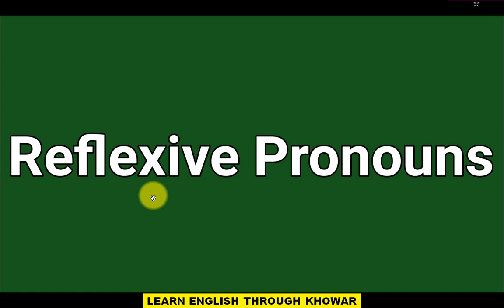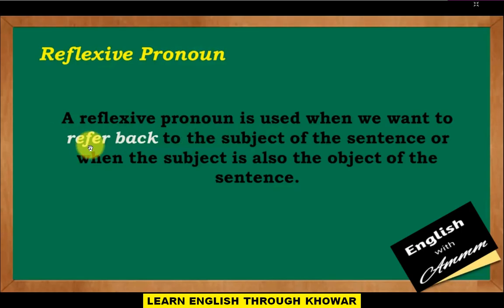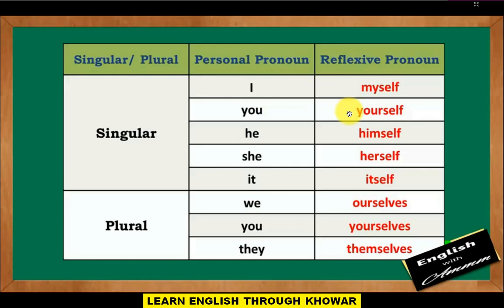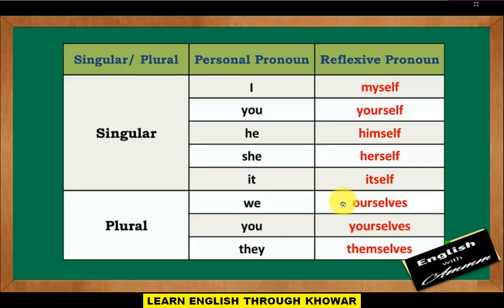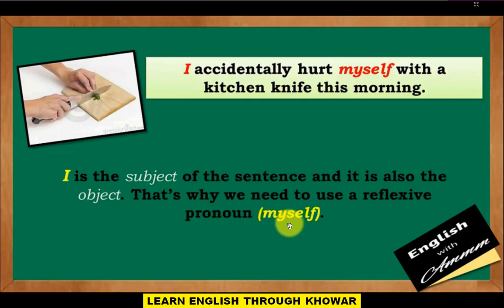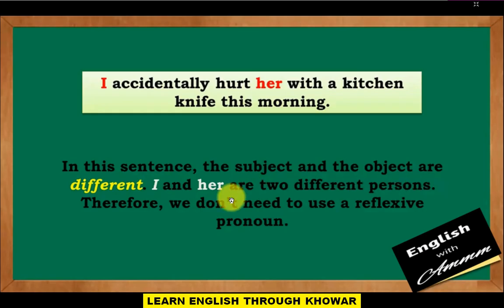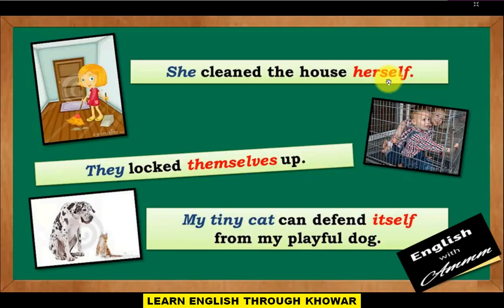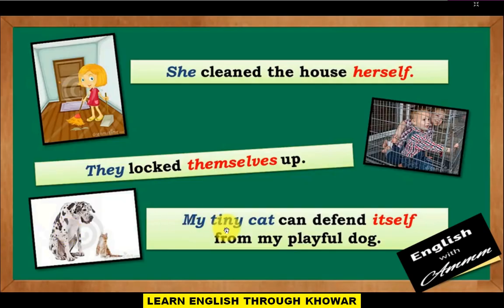Reflexive Pronouns❓Refer Back to the Subject 🤔 @englishwithammm 🔥❣️🔥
Reflexive Pronouns❓Refer Back to the Subject 🤔
English with Ammm
Learn English through Khowar